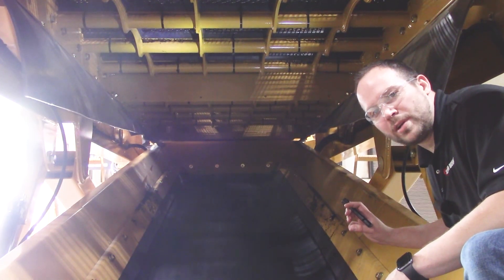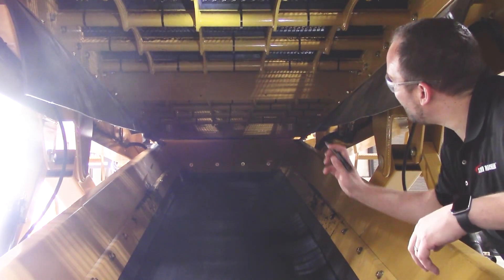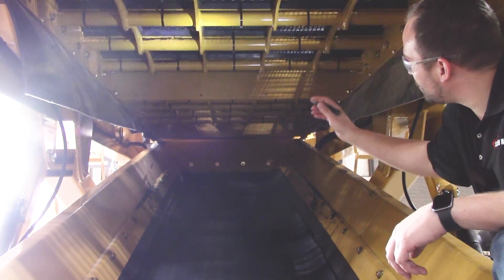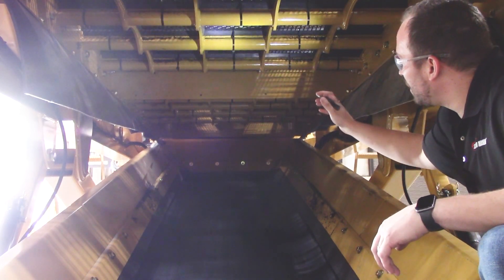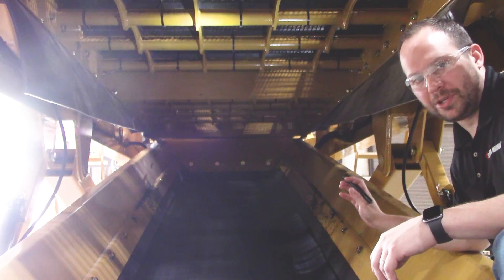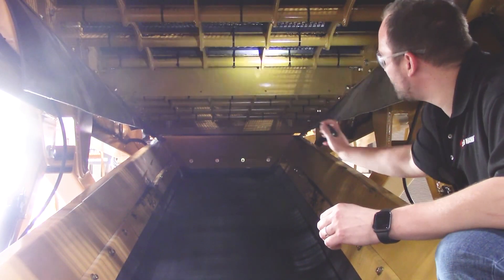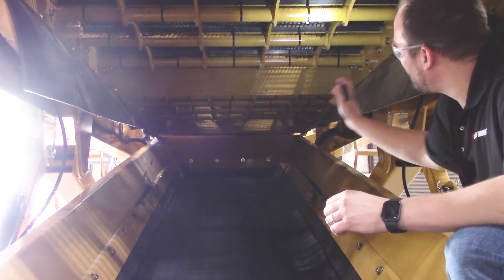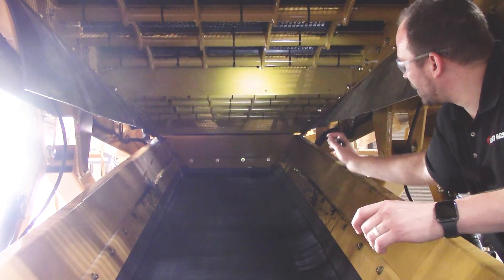Spyder 514TS3 - Screen Support Grid